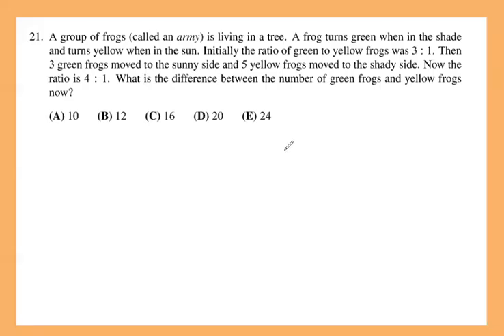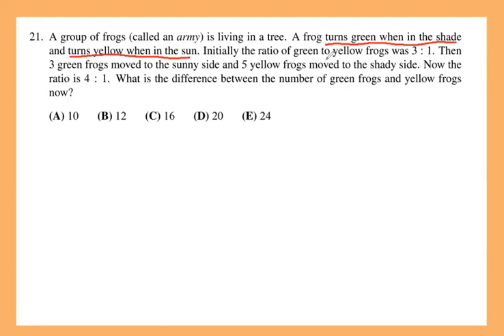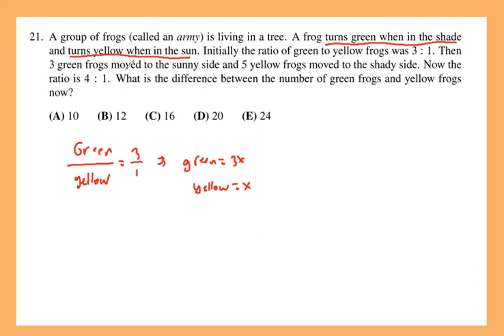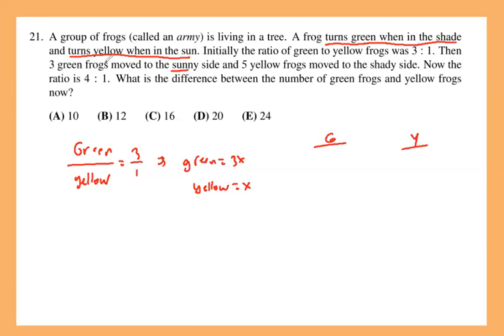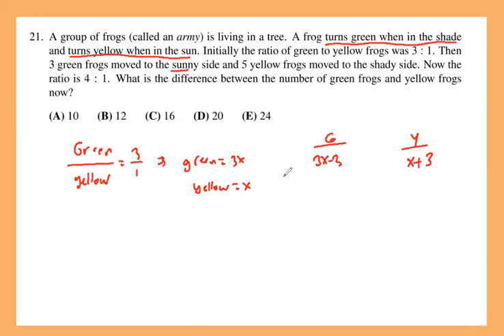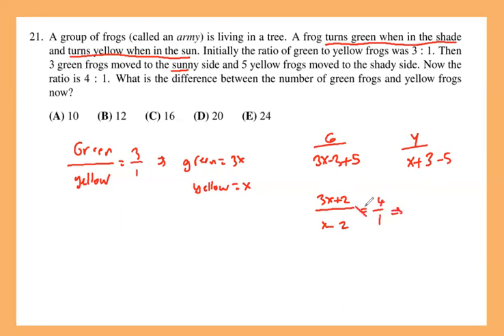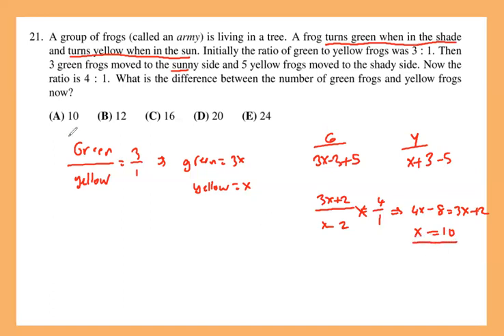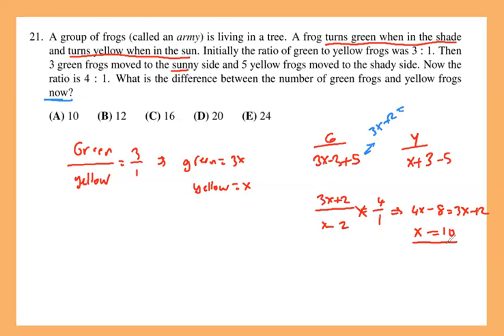🔍2024 AMC 8 Problem Solving Series | Problems 21🔍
Welcome to our AMC 8 Problem Solving Series! In this video, we dive into problem 21 from the 2024 AMC 8 exam. Before we reveal the solutions, we encourage you to challenge yourself by attempting each problem on your own.

Problem 1 Ones Digit
Problem 2 Adding Fractions,Simplification
Problem 3 Area of funky region
Problem 4 Gauss Formula & Logic
Problem 5 Dice Problem
Problem 6 Perimeter Optimization
Problem 7 Optimization with tiles
Problem 8 List the cases
Problem 9 Word Problem with marbles
Problem 10 Linear reasoning
Problem 11 Analytic Geometry, Shoelace Approach
Problem 12 Linear Word Problem
Problem 13 Combination
Problem 14 Optimization with perimeter
Problem 15 Digit problem
Problem 16 Divisibility and Reasosing
Problem 17 Casework Counting and Permutation
Problem 18 Sector Area
Problem 19 PIE
Problem 20 3D Geometry
Problem 21 System of equations
Problem 22 Arithmetic Series
Problem 23 Counting tiles in a diagonal, Linear reasoning
Problem 24 Special Right Triangle, Funky Area
Problem 25 Probability